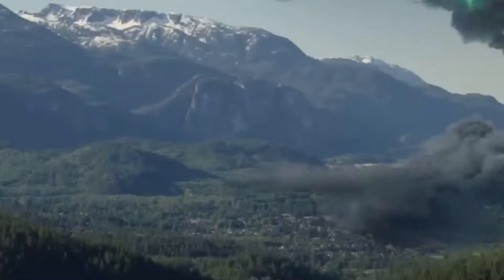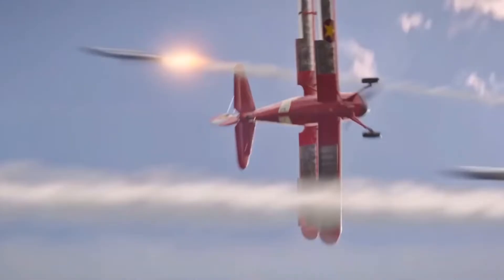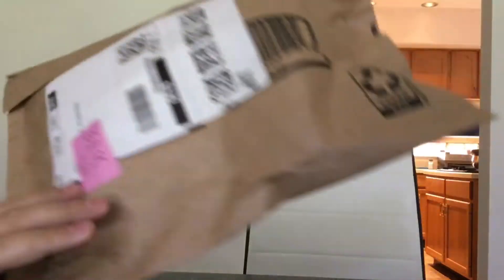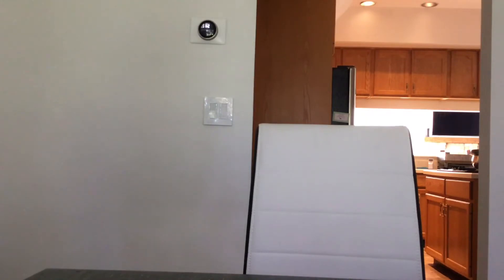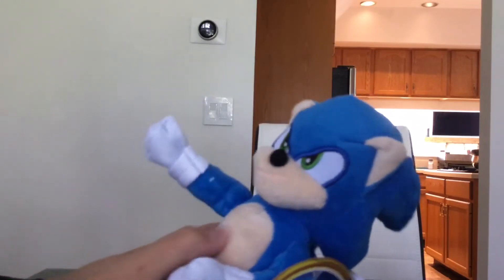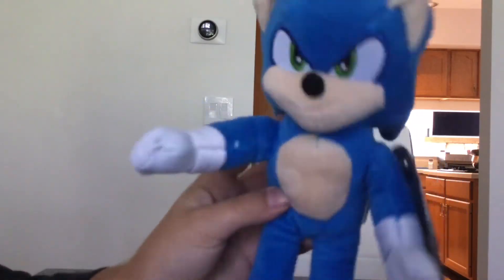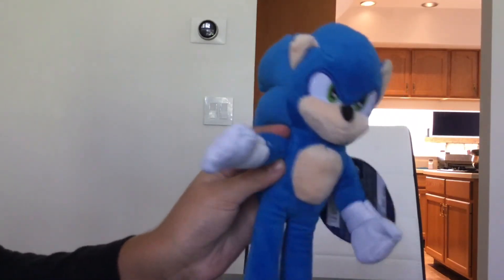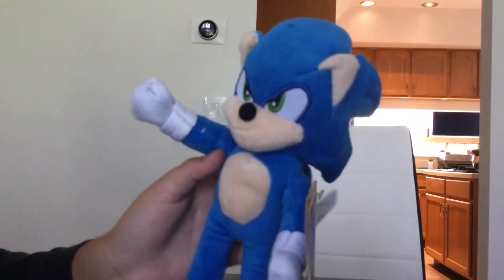Sonic The Hedgehog 2 | Movie Sonic (9 INCH) - Plush Unboxing & Review!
Today, you’ve been waiting for a new unboxing video to come out & This is the day.

I FINALLY GOT the Movie Sonic Plush (9 INCH)!

& Share!